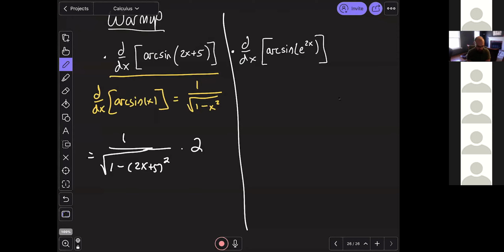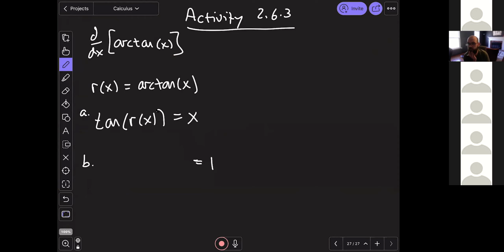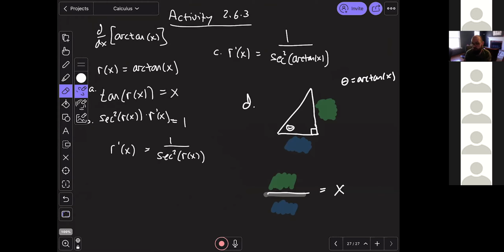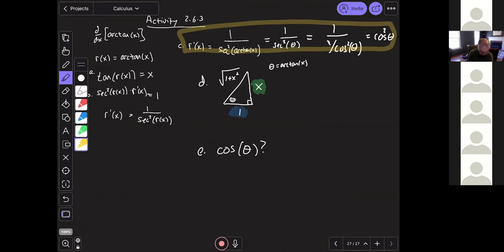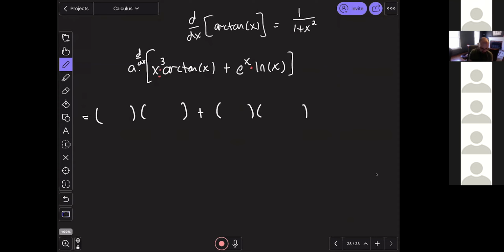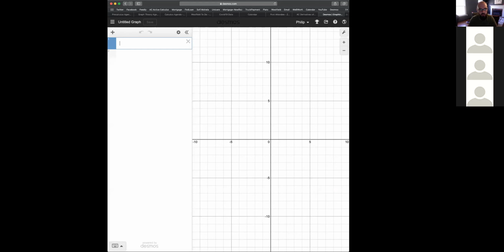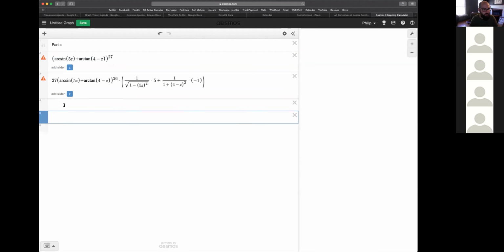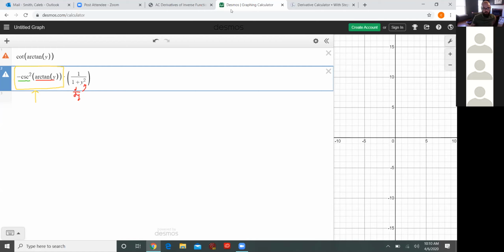Calculus April 6th